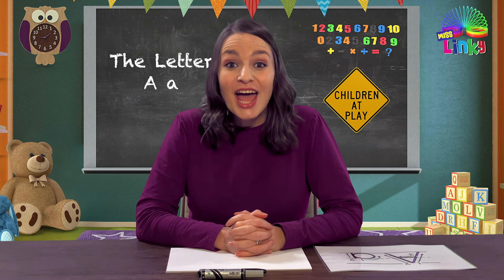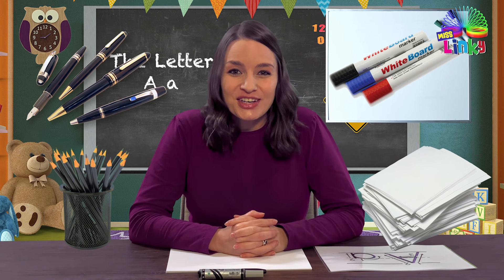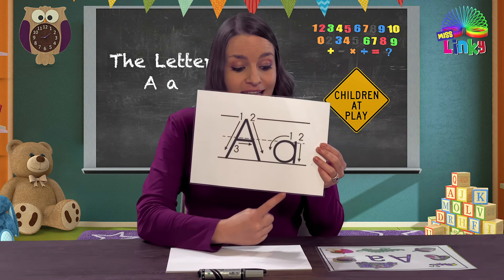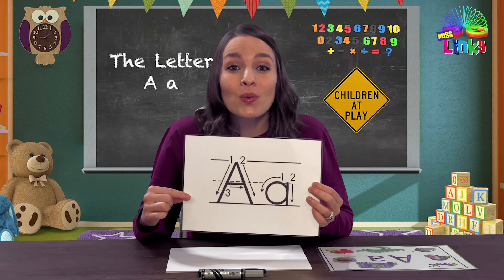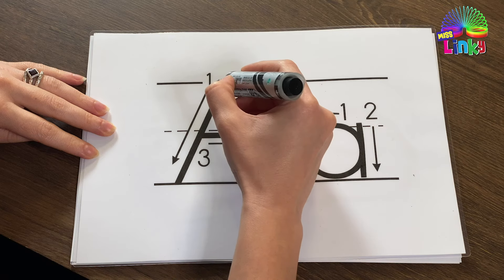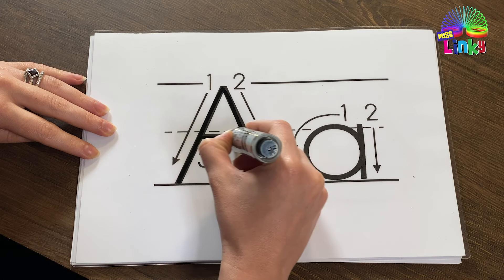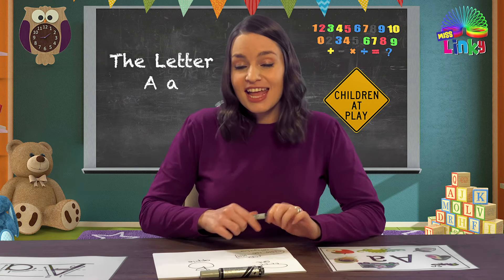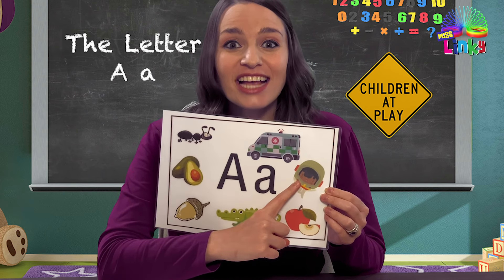Letter A Lesson for Kids | Letter A Formation, Phonic Sound, Words that start with A.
Learn about the letter A with Miss Linky in this short lesson. Miss Linky will teach you about uppercase A and lower case A. You will learn about what the letter A sounds like when we read it, how to write the letter A and you will learn some words that start with the letter A.